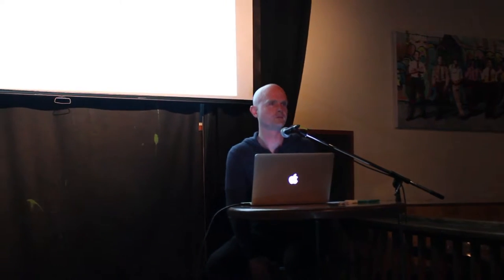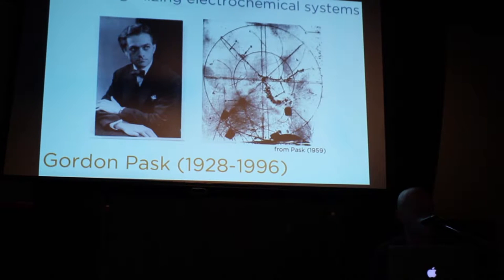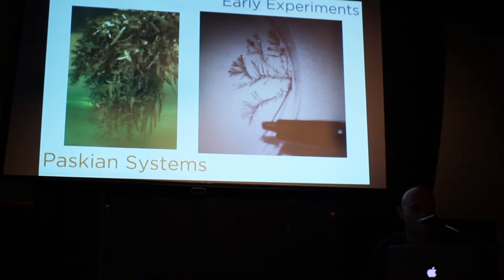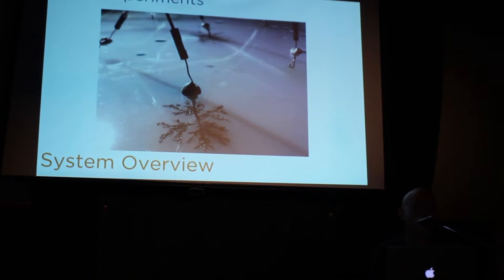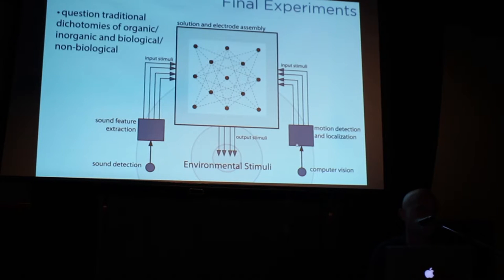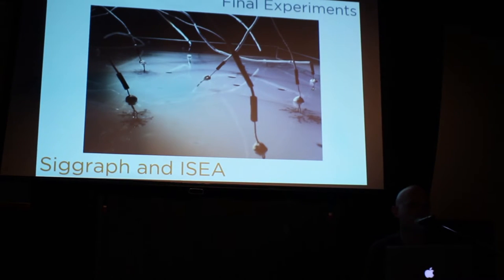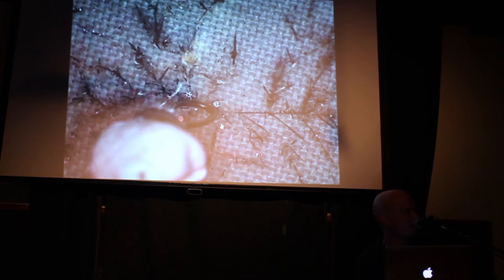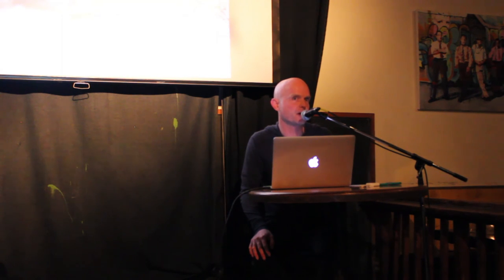Collider Cafe: Steven Barnes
This is a video recording of the talk by Steven during "Collider Cafe: Live. Curiously." - a Curiosity Collider event on February 22, 2017.

Dr. Steven Barnes (Twitter @sj_barnes) is an Instructor in Department of Psychology, UBC and an Artist. His neuroscientific expertise lies in the areas of psychiatric disorders, epilepsy, learning and memory, and neuroplasticity. He has a keen interest in the translation and visualization of knowledge from each of these research areas. Dr. Barnes is also an active artist—often focusing on new media pieces that aim to inspire dialogue on the ways we think about and use modern technologies. He also produces traditional paintings and drawings.

Curiosity Collider promotes interdisciplinary collaborations that capture natural human curiosity. Help us spark curiosity for science.